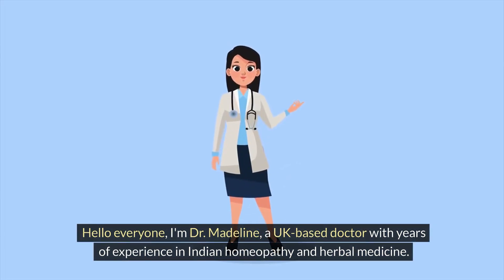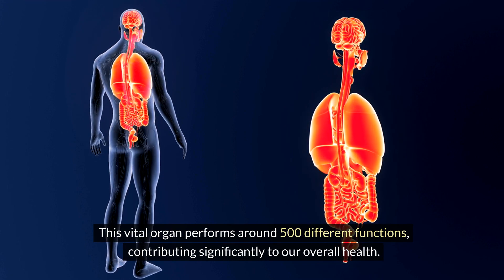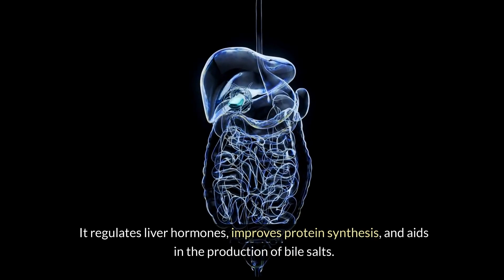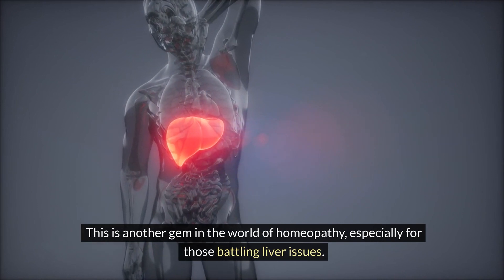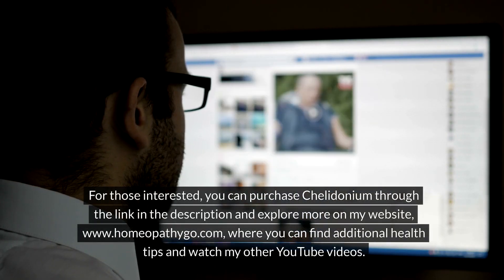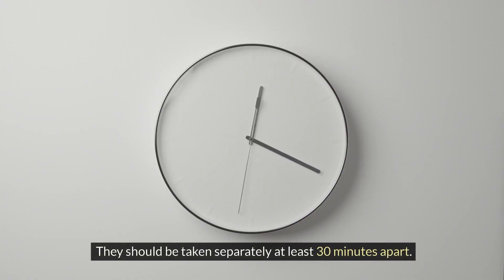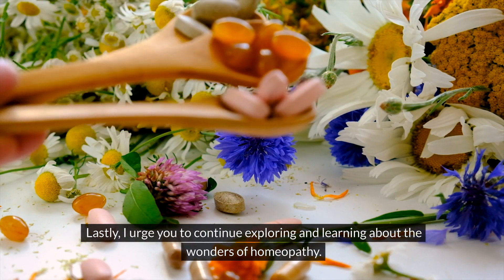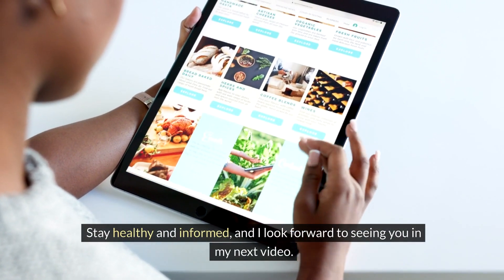Natural Liver Detox | How to Clean Liver Naturally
Welcome to our health and wellness channel, where we dive deep into the natural ways to support and detoxify your liver, ensuring optimal liver function and overall health. In this enlightening video, Dr. Madeline, a UK-based doctor with extensive knowledge in Indian homeopathy and herbal medicine, introduces you to the incredible benefits of Kalmegh and Chelidonium. These ancient remedies have been revered for centuries for their liver-healing properties, and now, you'll discover how they can be part of your daily wellness routine.

Purchase these medicines here:

Kalmegh Q ➡️ 15 drops in a quarter cup of water, twice a day
Chelidonium Q ➡️ 15 drops in a quarter cup of water, twice a day
Take each medicine 30 minutes apart.

- The importance of liver health and its impact on your overall well-being.
- An introduction to Kalmegh and Chelidonium, two powerful natural remedies for liver detox.
- How to use these homeopathic medicines to cleanse your liver naturally.
- Tips and lifestyle changes for supporting liver health in your daily life.

Join Dr. Madeline on this journey to natural liver detoxification. Whether you're looking to enhance your liver function, detox after overindulgence, or simply interested in natural health remedies, this video is for you.